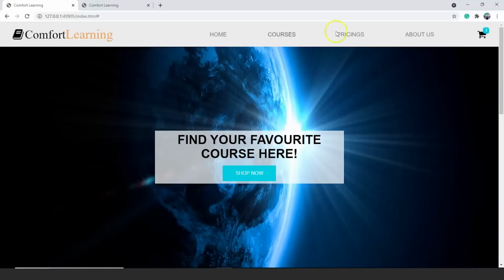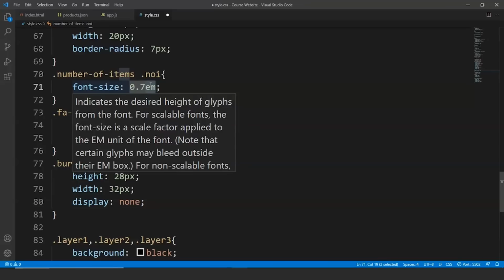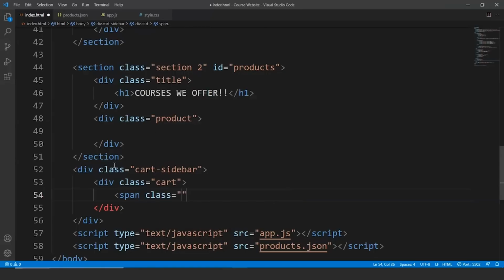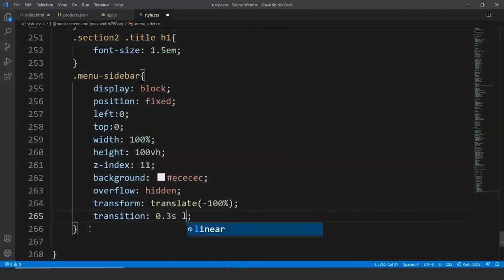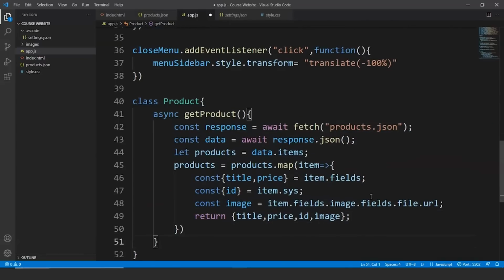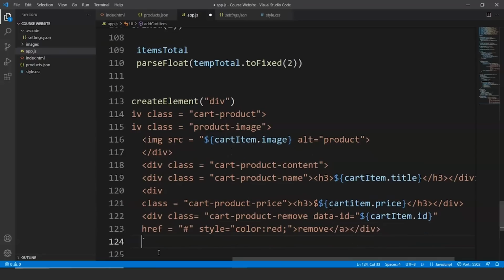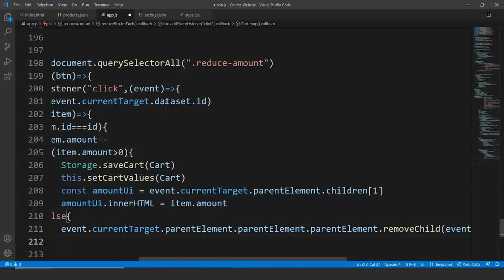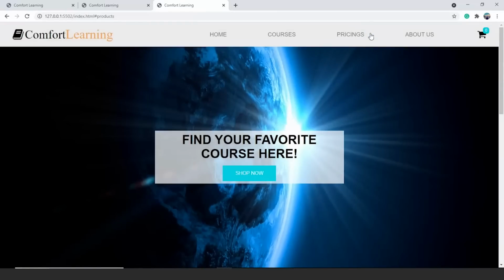Creating Website Using Javascript | How to Make Website Using Javascript? | Simplilearn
This JavaScript Website Project tutorial will let you know the actual use of JavaScript in a real-world scenario. In this JavaScript Web Development tutorial, you will learn How to create a fully functional E-commerce website using JavaScript. In addition, you’ll also learn some new technologies like JSON and some pre-defined libraries to use for icons.

00:00 Introduction.
02:00 Overview of the Website.
05:39 Website Project Using JavaScript

About Full Stack Java Developer Course:
This Full Stack Java Developer Job Guarantee Program is a comprehensive six-month program, in partnership with HIRIST and HackerEarth, is designed to fast track your career as a Full Stack Developer focusing industry demand, with a starting salary of up to ₹5 LPA. This Full Stack Java Developer course is designed to give you an essence of front-end, middleware, and back-end Java web developer technologies. You will learn to build an end-to-end application, test and deploy code, store data using MongoDB, and much more.

Key Features:
✅ 4 industry-aligned capstone projects
✅ Lifetimes access to high-quality course content
✅ Cohort-based online program structure
✅ 24x7 online assistance